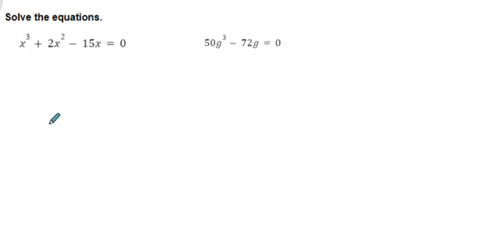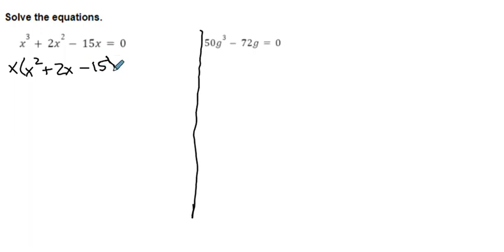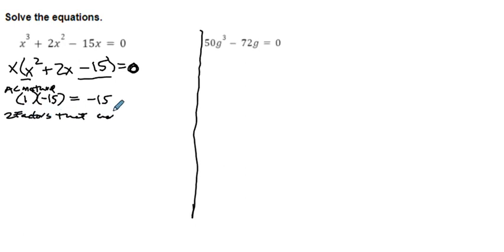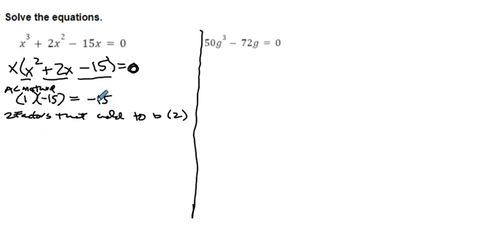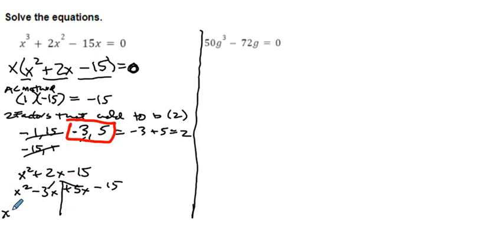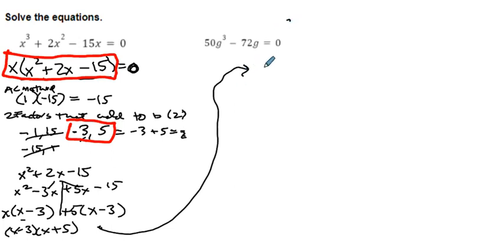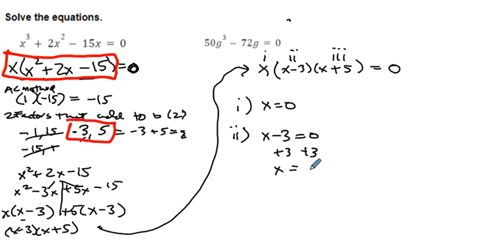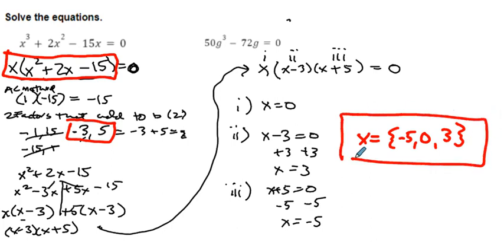Alg2 Sem 2 Unit 2 Lesson 4 Solving Polynomial Equations - Factoring then Solving Part 1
Now we work on getting our polynomials factored first so that we can apply the zero product property to find our solutions.